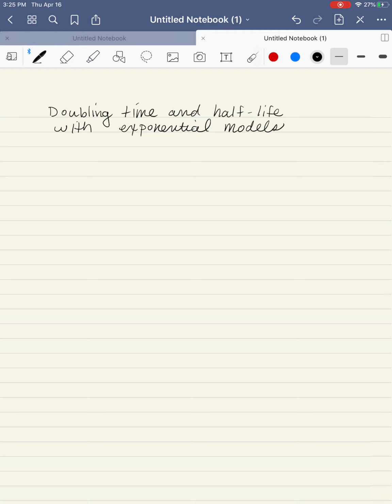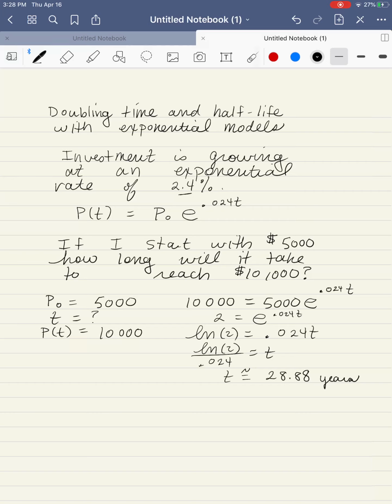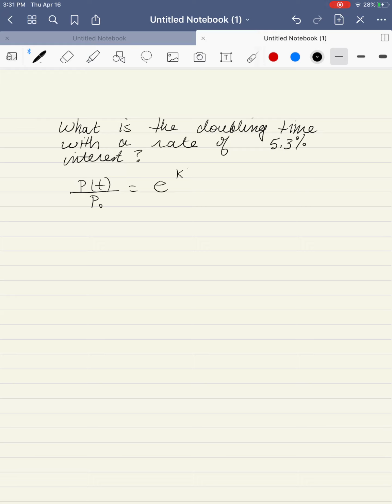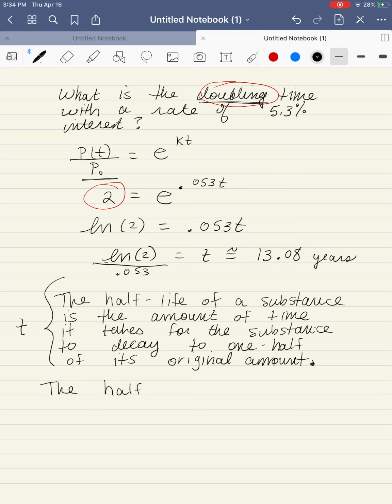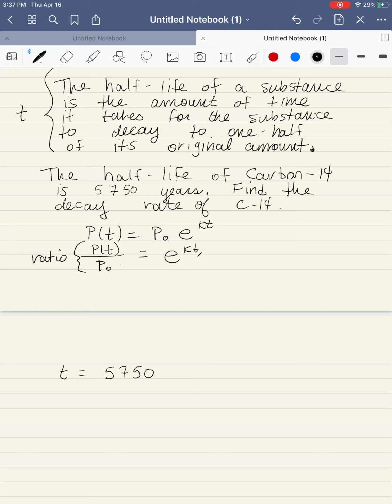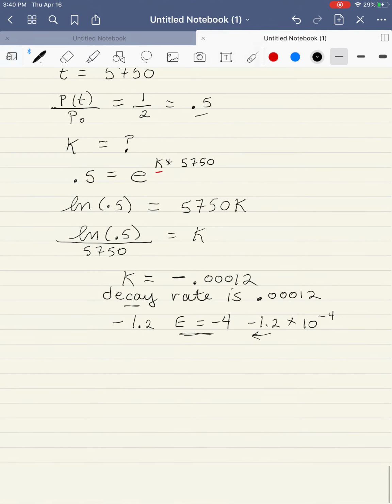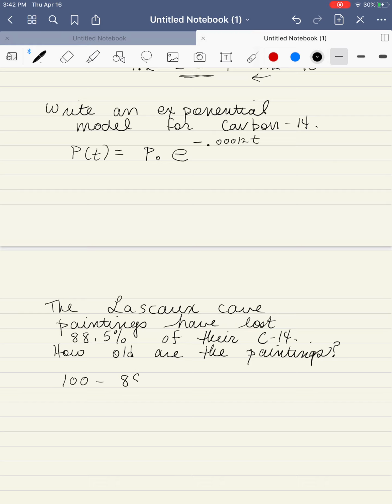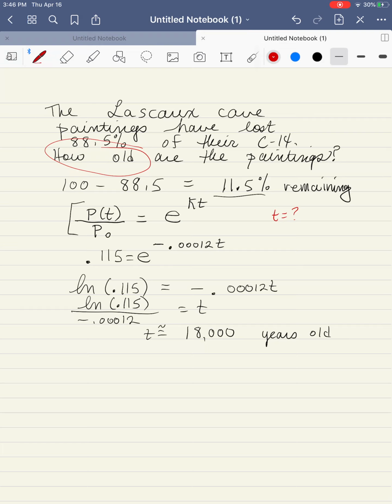Doubling time and half life with exponential models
How to use exponential functions with doubling time, half life, and other ratios.